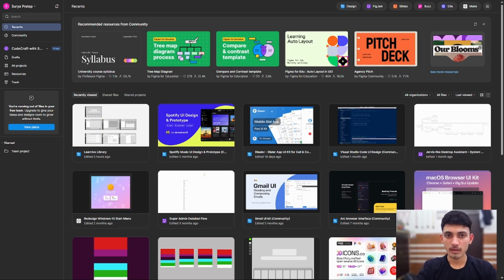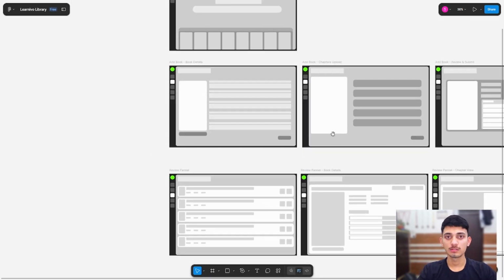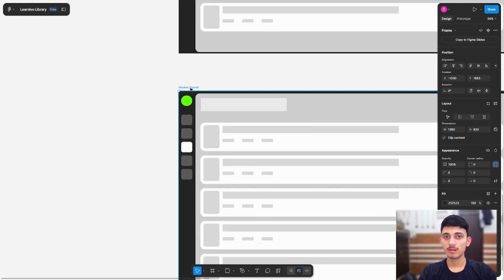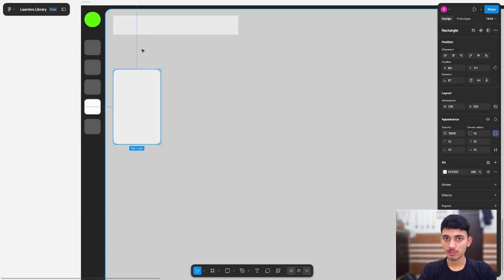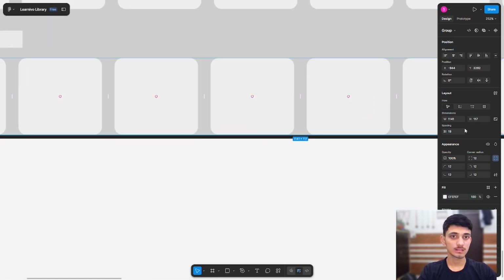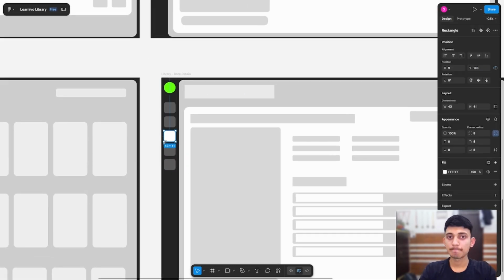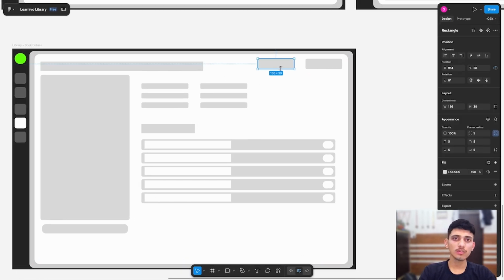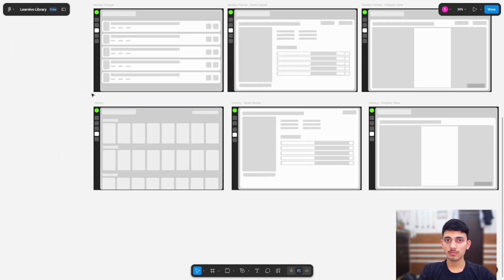Designing a Production Library Platform Wireframe | Dashboard + Book System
In this video I start designing a **production-ready Digital Library Platform**.

Instead of directly coding, I am first creating the **complete wireframe and product structure** to plan the system architecture properly.

This library platform will include features like:

• Admin Dashboard
• Add Book System
• Chapter Upload System
• Review Panel for Approval
• Library View for Users
• Book Details Page
• Chapter Reading Interface

The goal is to design a **scalable digital library system** before building the actual UI and backend.

In the next parts of this series, we will convert this wireframe into a **modern UI and a fully working web platform**.

Follow the journey as we build a real-world software product from idea to production.

Channel: CodeCraft with Surya
wireframe design, ui wireframe tutorial, product design process, library management system design, web app wireframe, dashboard wireframe, software design workflow, coding project series, full stack project design